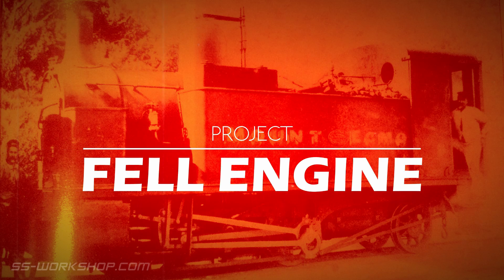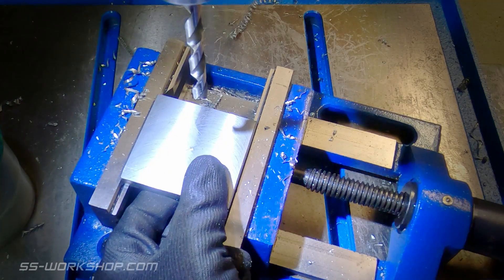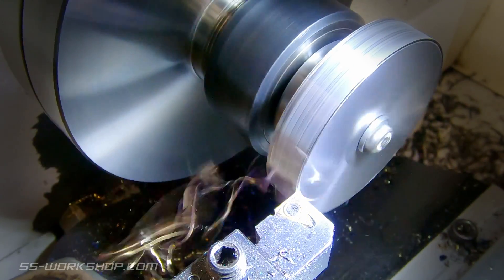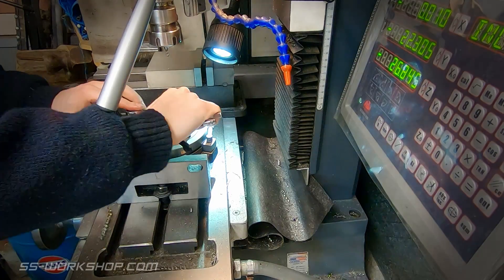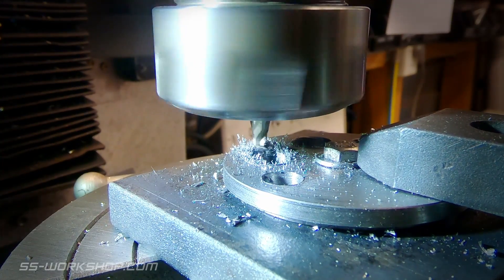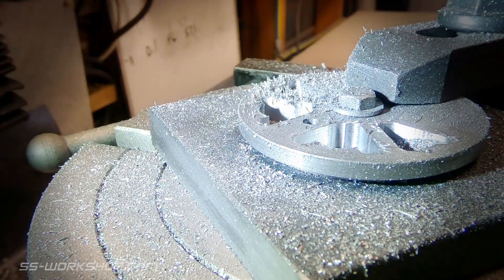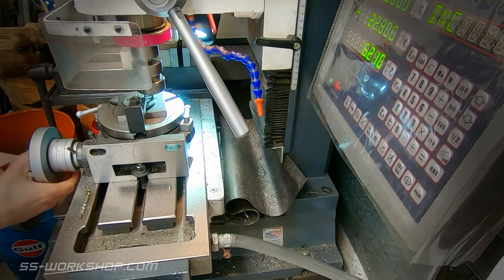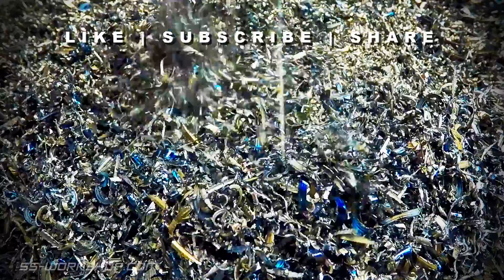Fell Engine Project - Machining Flywheels S1.E23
On this episode I make flywheels for the centre rail traction system from steel flat bar using a benchtop lathe, milling machine and vertex 150mm (6") rotary table to cut them from mild steel plate.